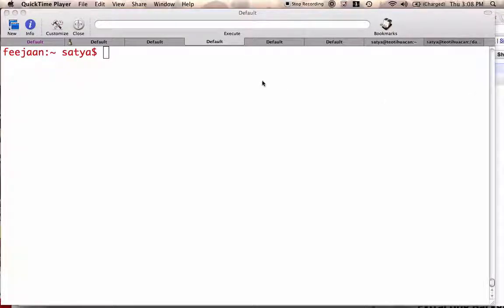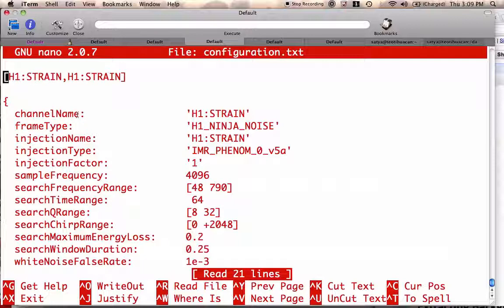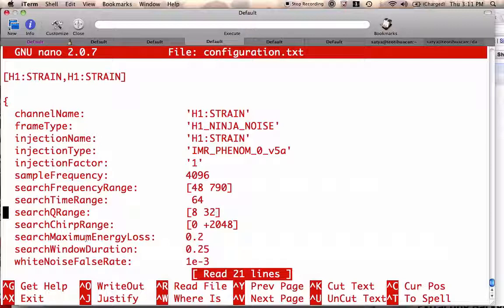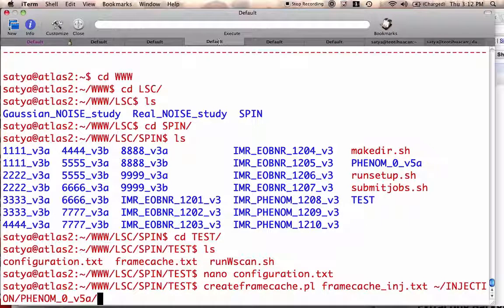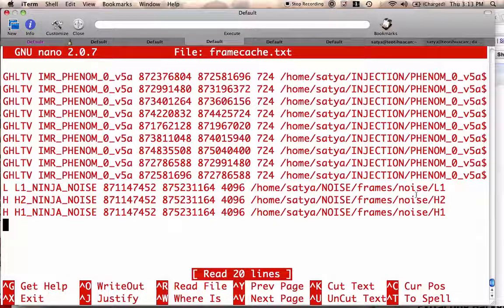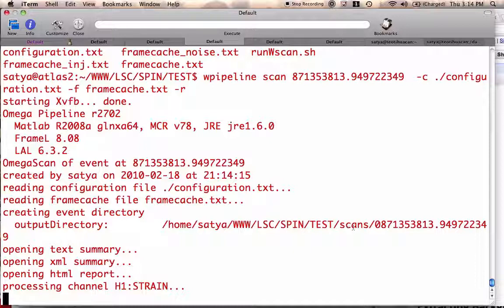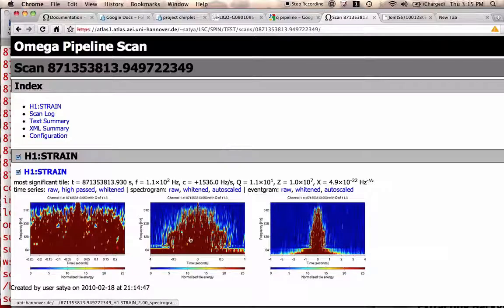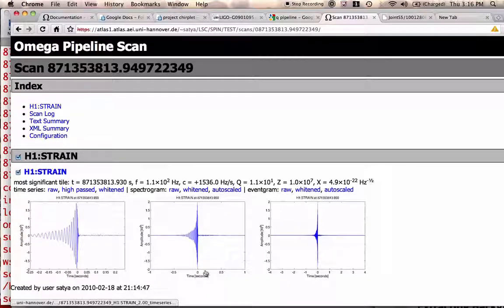how to run chirpletized omega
how to run chirplet omega scan at ATLAS